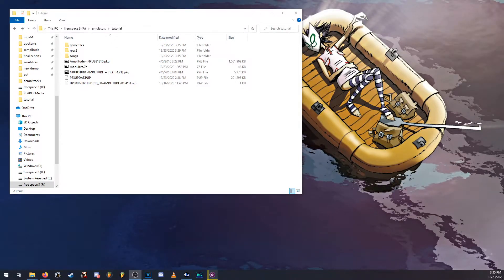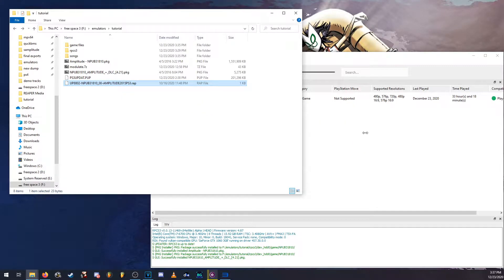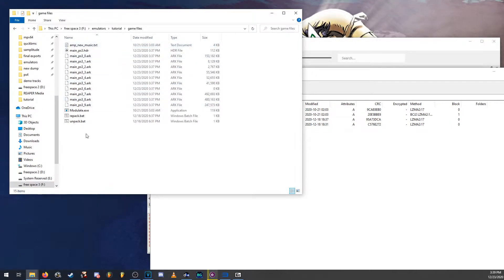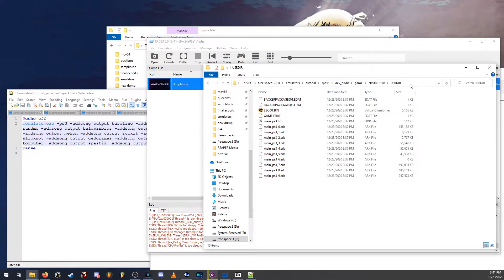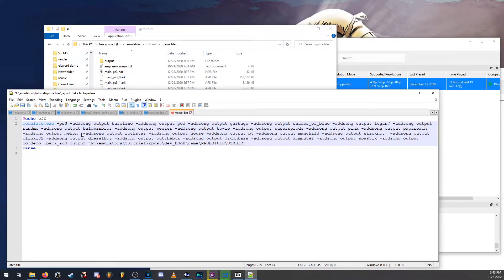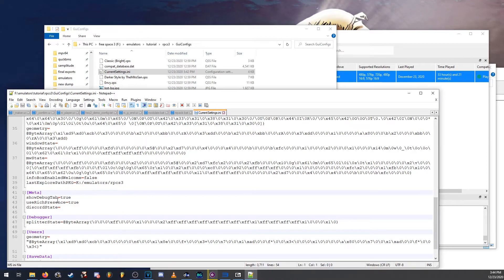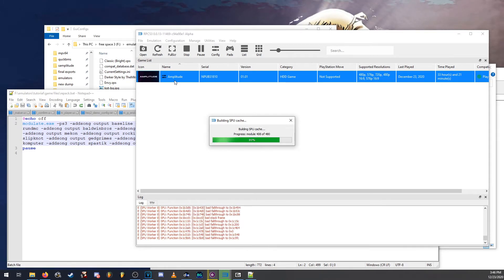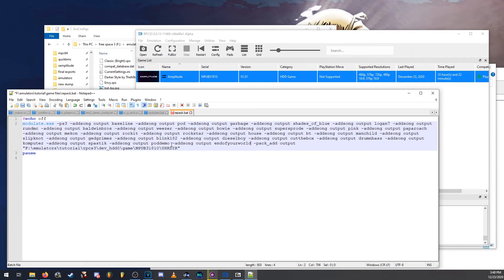(OUTDATED) How to add PS2 Songs in Amplitude 2016 on RPCS3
!!UPDATE 5/28/22!!
since the upload of this video modulate has been updated with plenty of QoL changes that makes it easier. this tutorial is a bit outdated and will post a new one by this week that will go over adding songs for both versions of the game
!!UPDATE 12/10/21!!
The gdrive link with modulate has been updated. songs added with the updated modulate will now be unlocked from the start without having to unlock them one by one. if you have already added any custom songs you will need a copy of amp_config that doesnt have any custom songs written on it and possibly amp_songs_config which are located in the config folder. Also i have included a modified amp_config you can also use which unlocks everything from the base game skipping the grind to unlock super, freq mode, and other bonus songs.
Also if you want to make a custom song for amp check out addy's tutorial

My scuffed tutorial on how to add the PS2 Songs from PS2 Amplitude into the Reboot Amplitude
Note:
PS4 custom songs are possible however you need a jailbroken PS4
If you do have a jailbroken ps4 rename the downloaded song files from .ps3 to .ps4
the text file that comes with modulate has more info about ps4

0:00 Setting Up RPCS3

2:46 Using Modulate to unpack and repack
8:14 Configuring Amplitude
10:23 Closing Notes